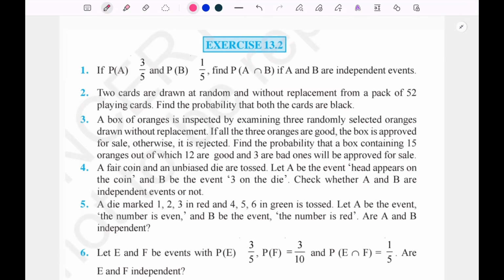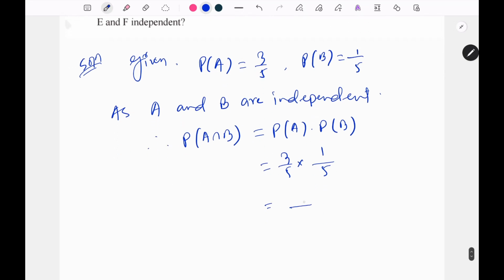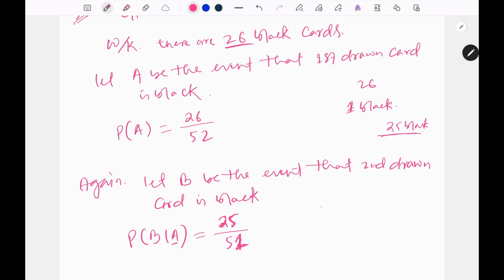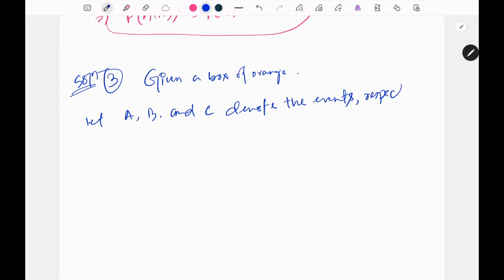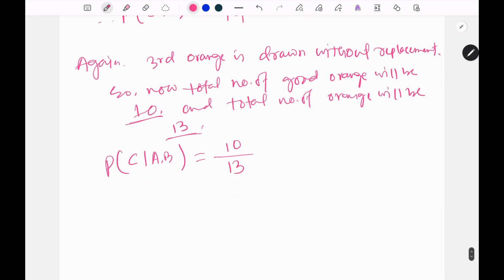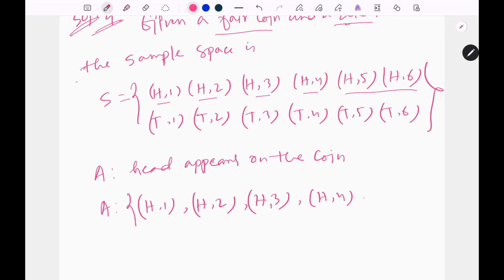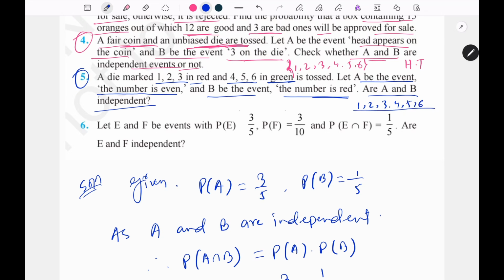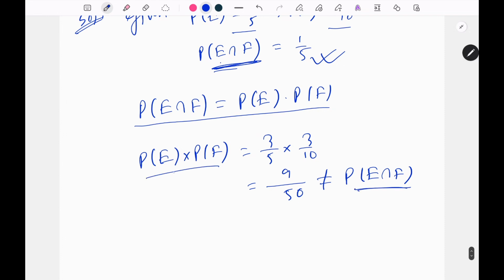Class 12 Math Chapter 13 Exercise 13.2 Q 1 to 6 Solutions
Class 12 math chapter 13 Solutions in English Medium,
Class 12 maths exercise 13.2 Question 1 to 6 Solutions,
Class 12 math chapter 13 exercise 13.2 questions 1 to 6 Solutions,
Probability exercise 13.2 Solutions,
Probability 13.2 Solutions,
Class 12 math Probability chapter Solutions,